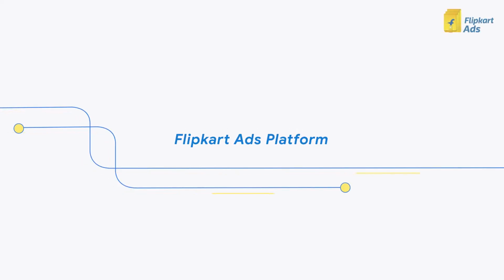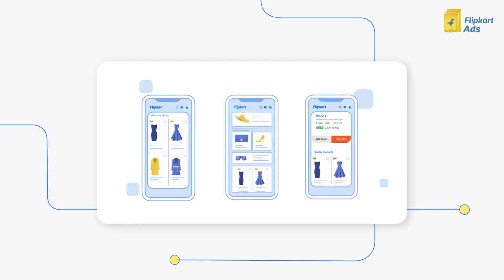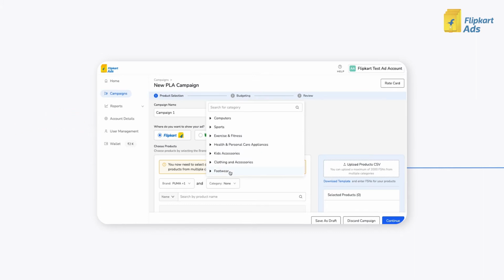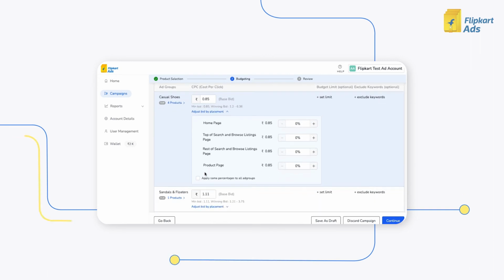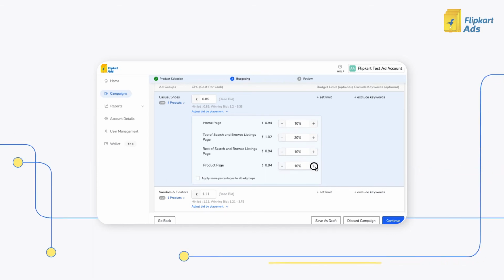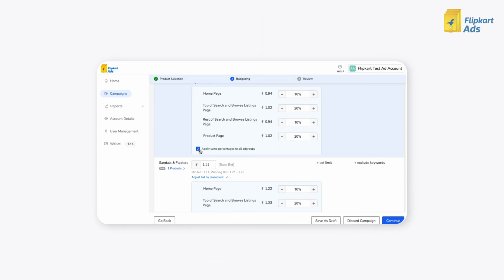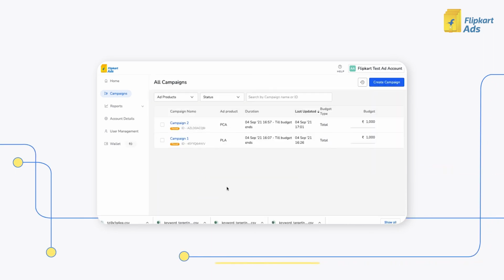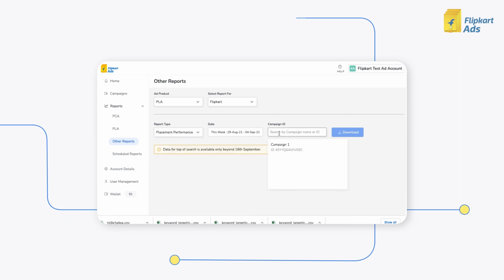Placement Level Bidding for Product Listing Ads (PLA)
In this video learn how to bid at Placement Level while creating a PLA campaign . Product Listing Ads (PLA) are currently shown on Search & Browse Listing Pages, Homepage, and Product Page.